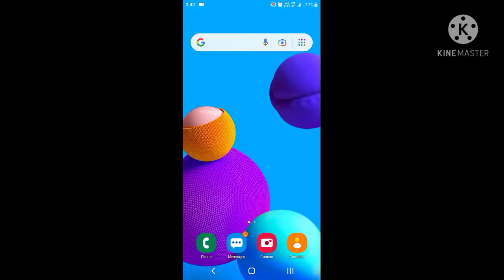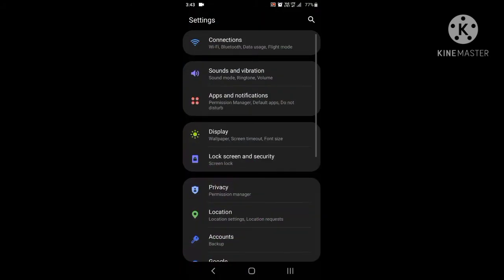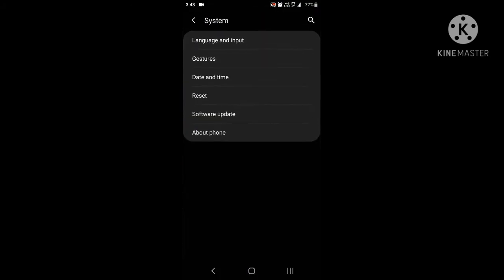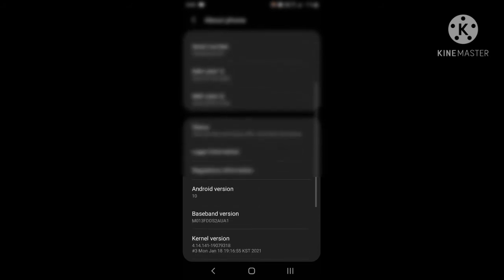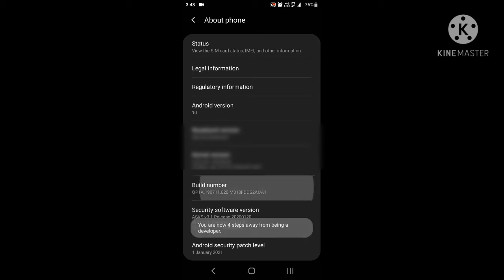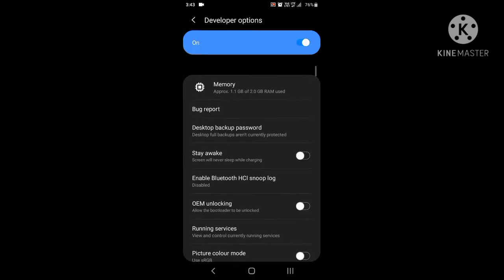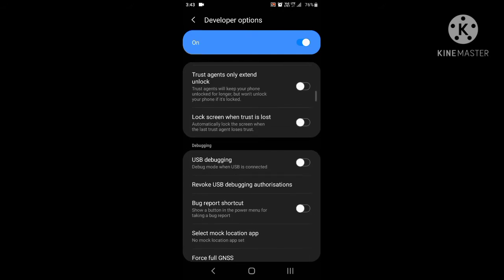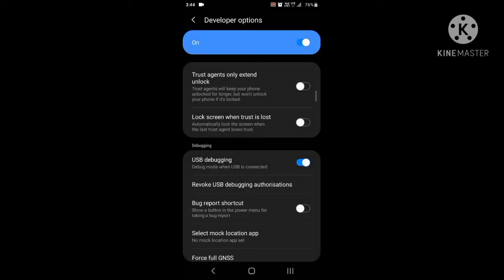HOW TO ENABLE DEVELOPER OPTION AND USB DEBBUGING IN ANDROID SMARTPHONES ?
IN THIS VIDEO I HAVE SHOWN A WAY TO ENABLE YOUR DEVELOPER OPTION IN YOUR ANDROID TO ENABLE USB DEBBUGING STEP-BY-STEP.